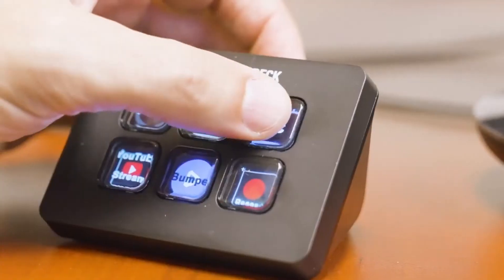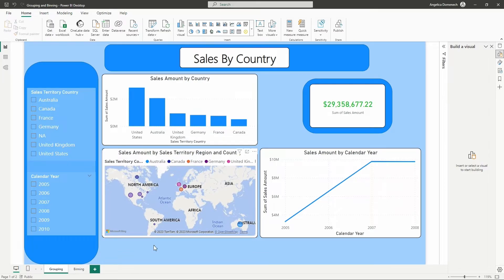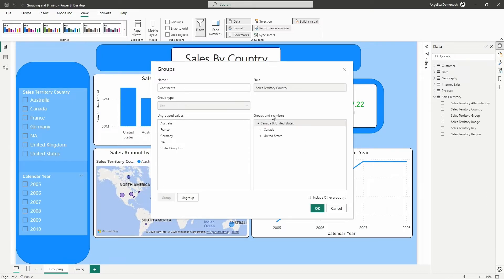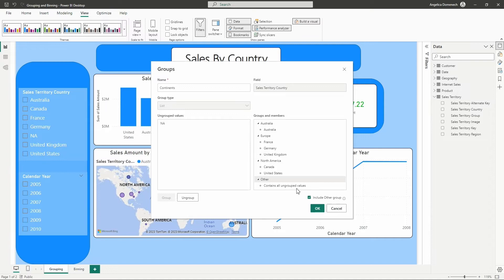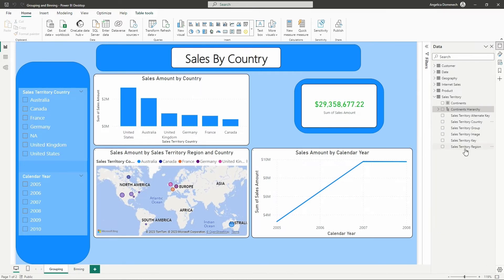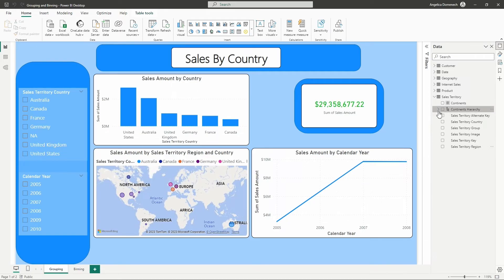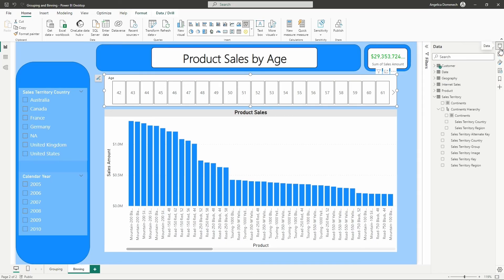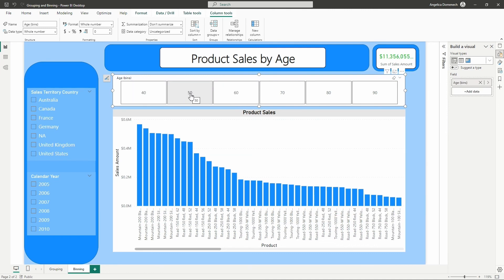Grouping and Binning in Power BI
In this video, we will explore how to group and bin data in Power BI. Grouping allows us to combine similar items into categories for better analysis, while binning helps us to create defined ranges for numerical data. We will go through the step-by-step process of how to use these features in Power BI and show examples of how they can be applied to real-world scenarios.